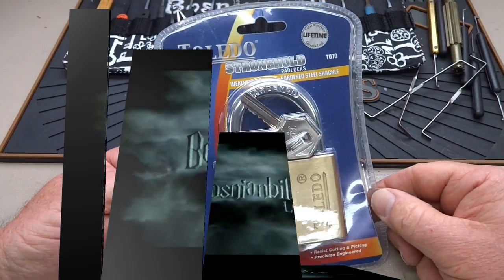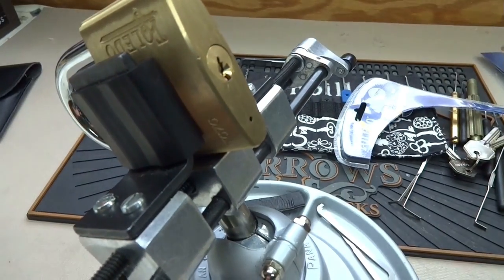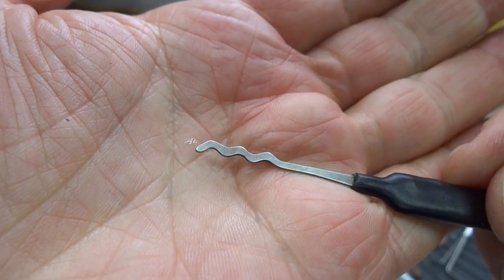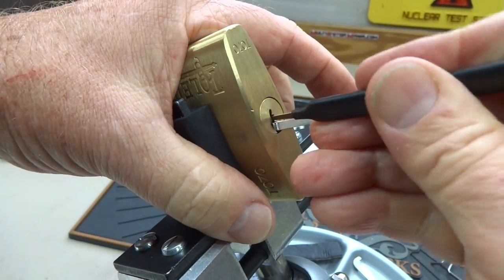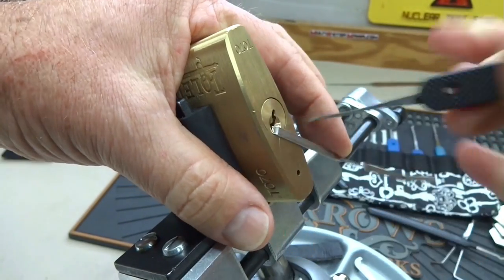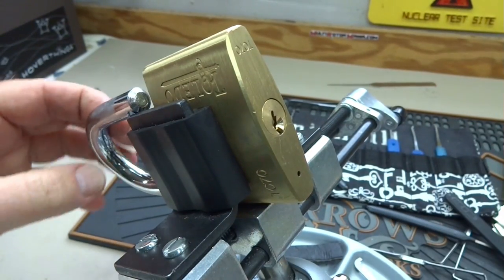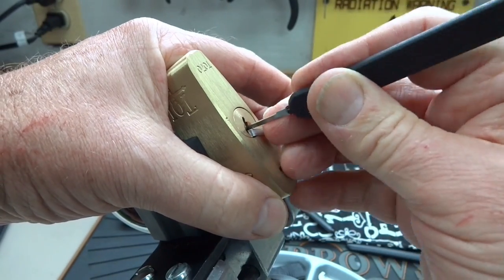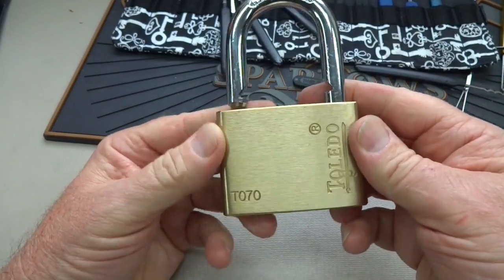(716) Toledo T070 "Pseudo" Padlock